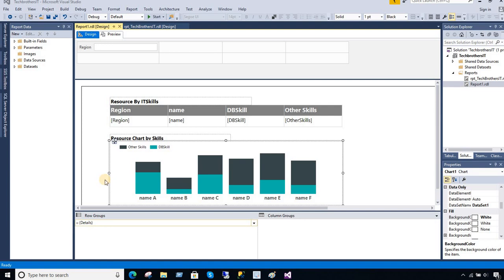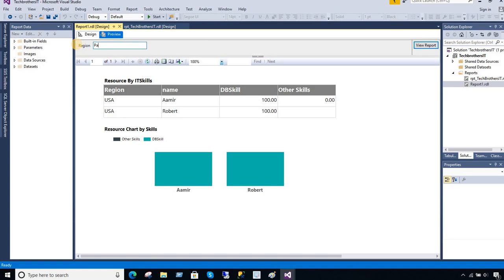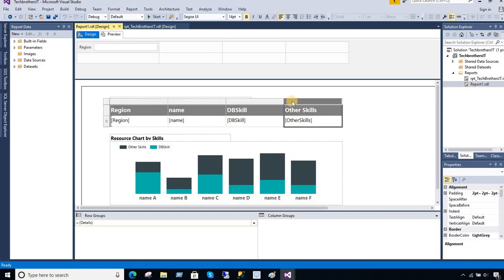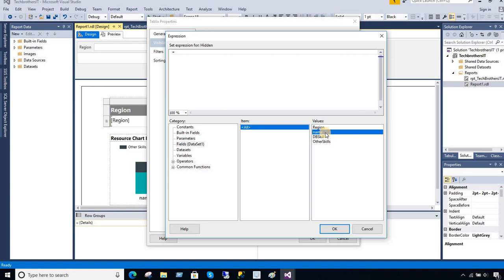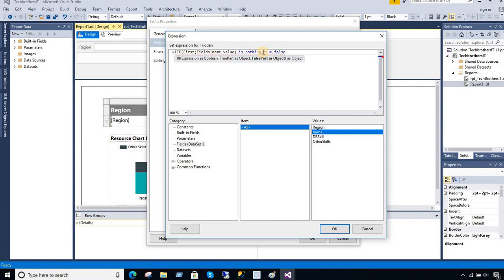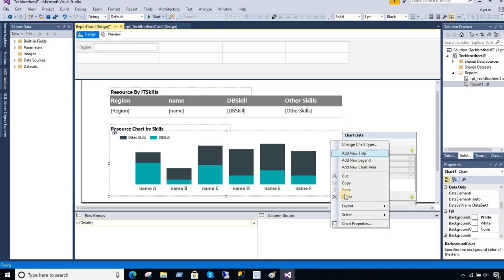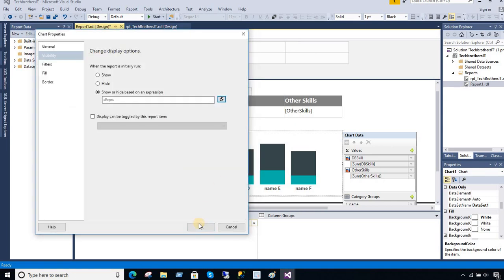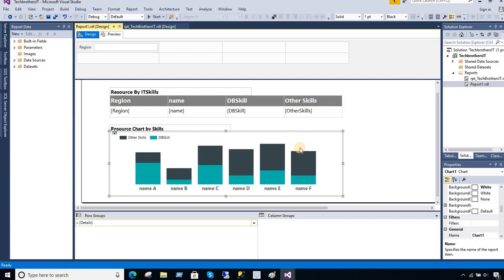How to Hide Tablix or Chart in SSRS Report if No Value returned - Hide a Tablix if No Rows Returned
SSRS Tip: Hide a tablix if no rows returned, How to Hide Tablix or Chart in SSRS Report if No Value returned. In this video you are going to learn how you can hide Tablix in SSRS if No Rows are returned. You will also learn how to hide Chart of Matrix in SSRS if no value is returned in SSRS. SQL server reporting services items can be hide by using expressions if no data is returned by dataset.